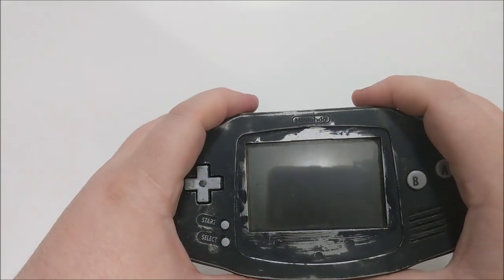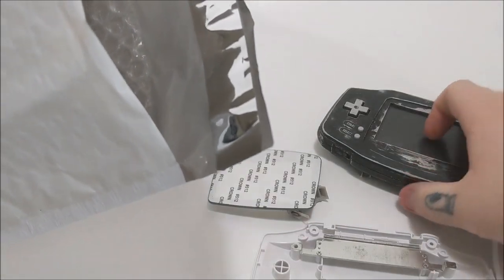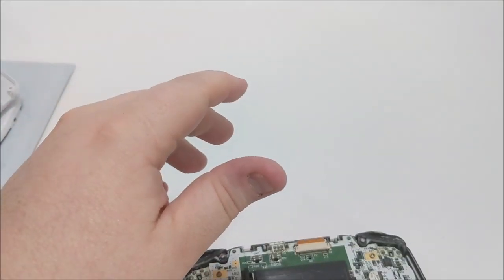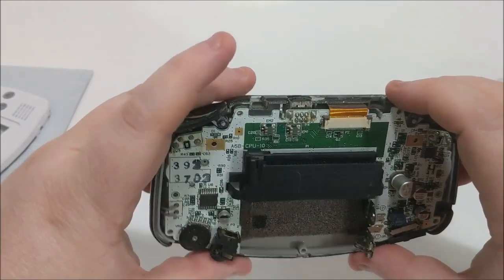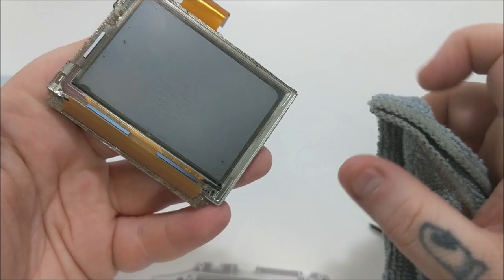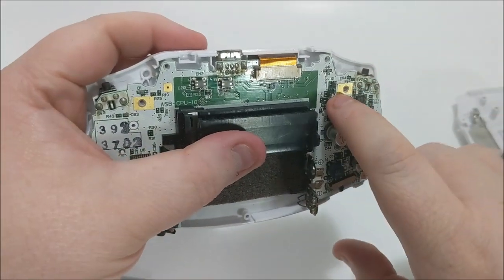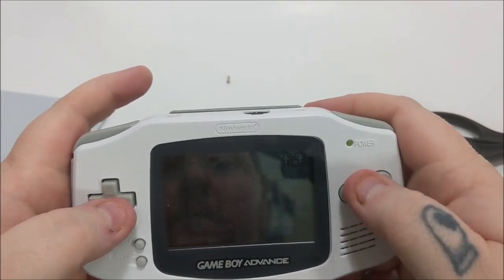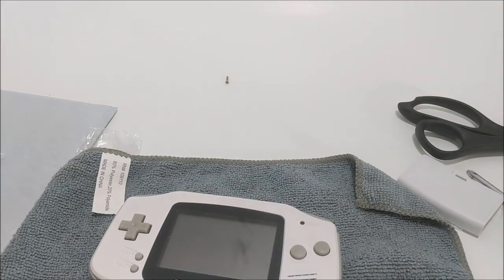Turning a RUINED Gameboy Advance Into FOLDING MONEY